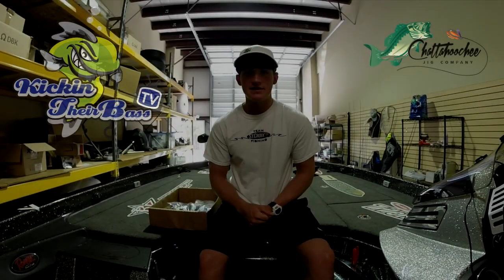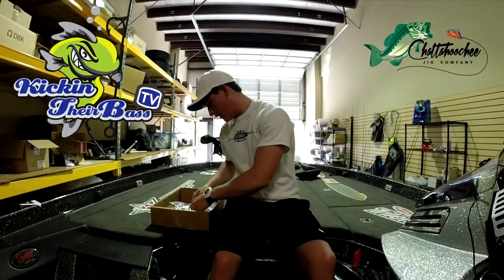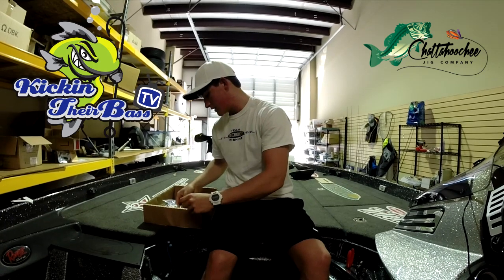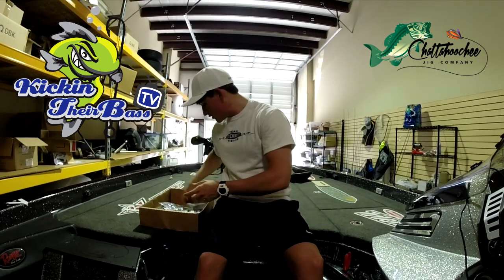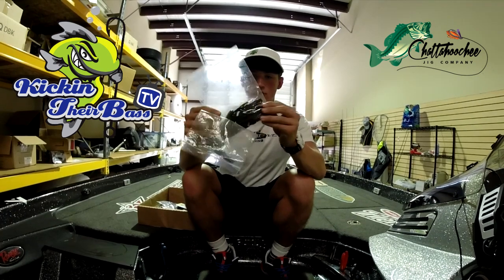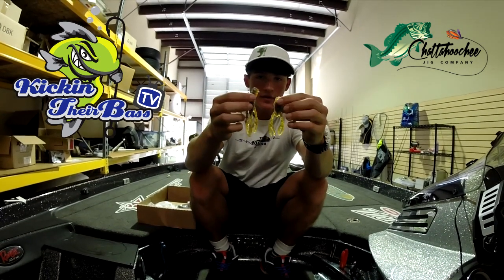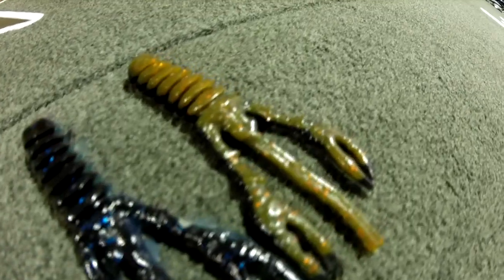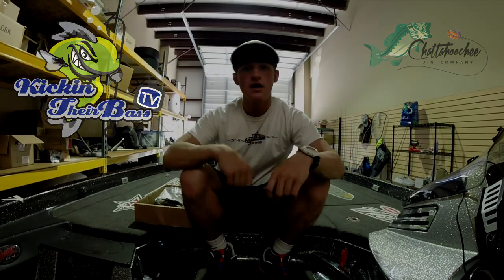Best Jigs for Bass Fishing ( Chattahoochee Jigs ) Unboxing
I appreciate all the support! KTBTv is just growing and growing and I couldn't say thanks enough! Please spread the word!